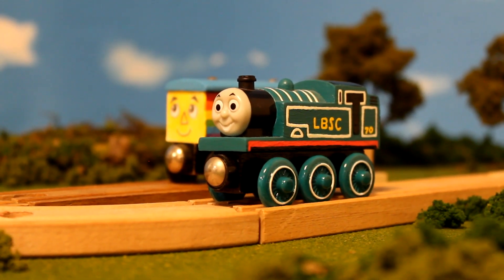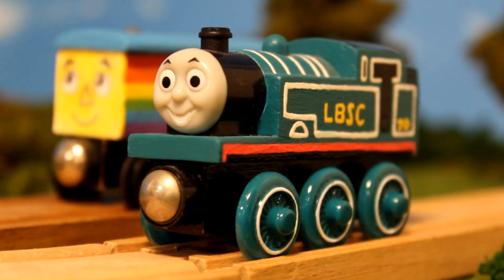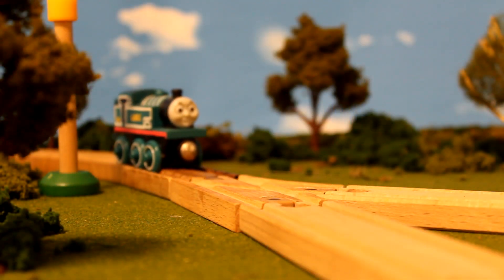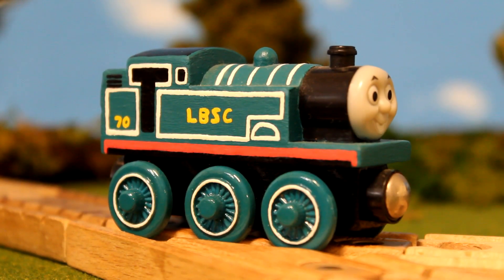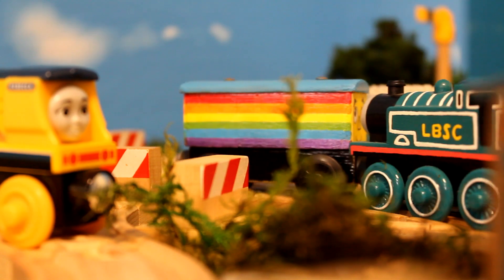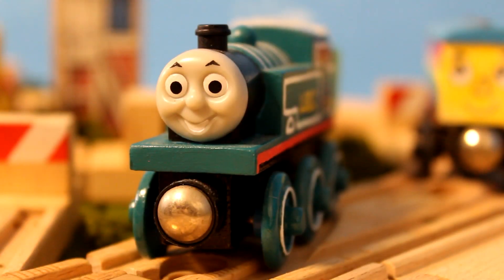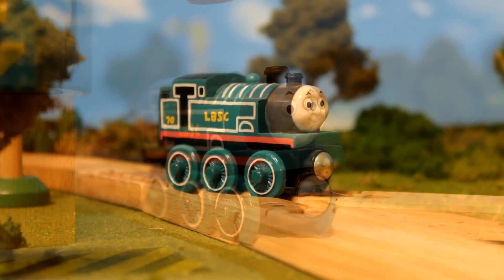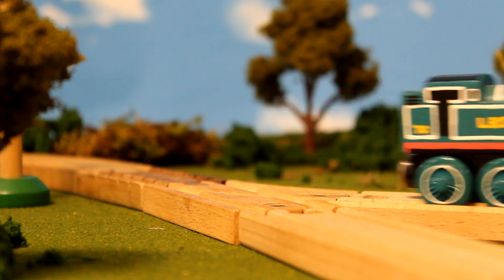LBSC Thomas Custom Spotlight | Annie C.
Thank you for being a friend, Thomas~ Hope you guys enjoy!